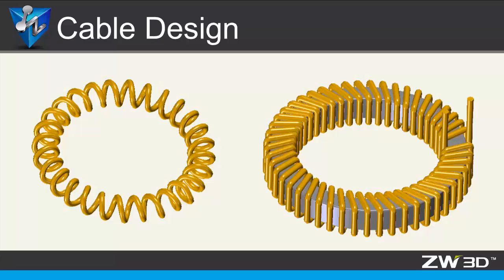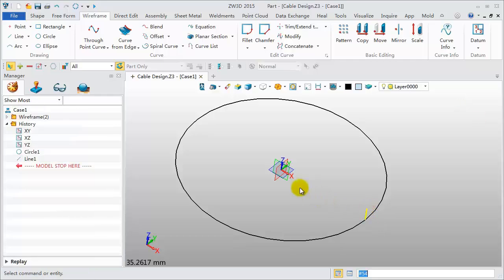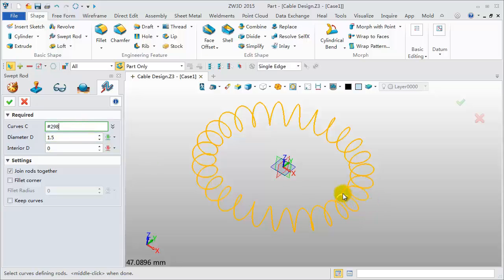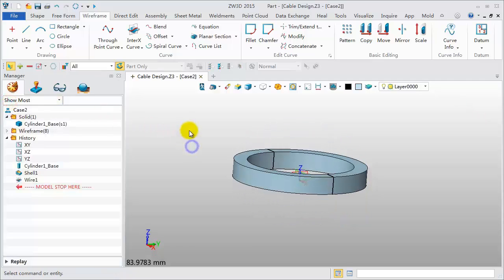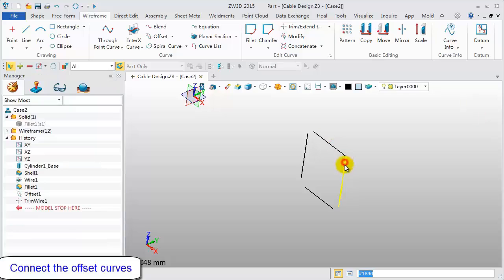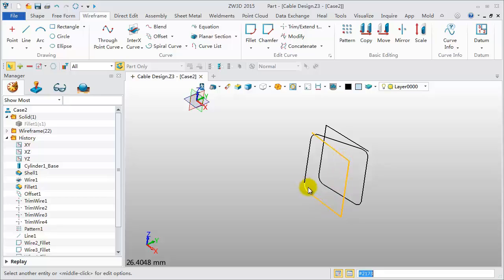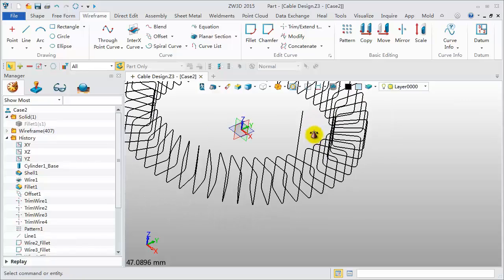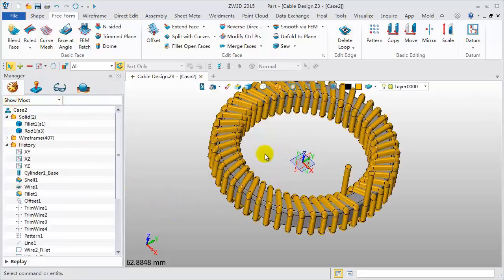ZW3D CAD Tutorial 5: Cable Design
This video is to show how to design cable  .

There are two cable models. In this tutorial, we will learn how to use wireframe tools to create 3D curves, edit 3D section curves, and cover some tips for using the sweep command.
Next, let’s begin.